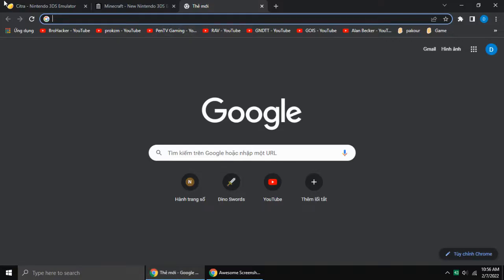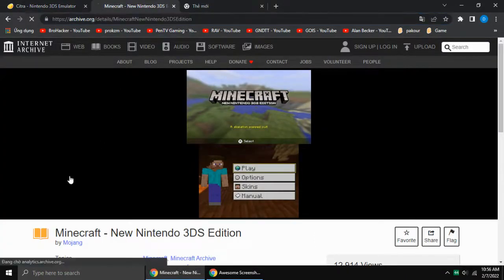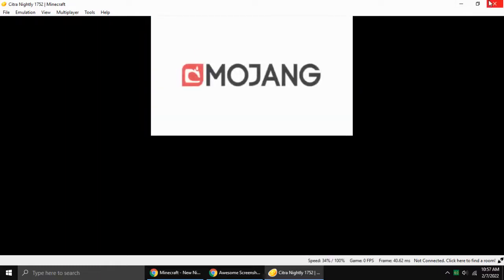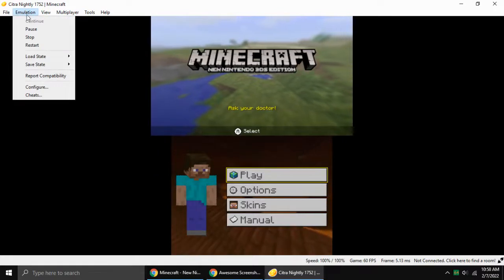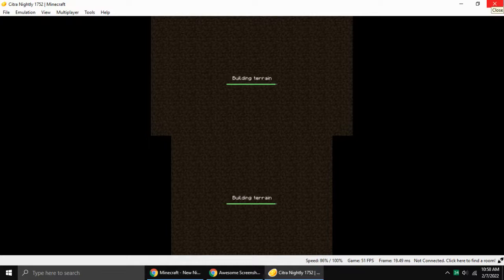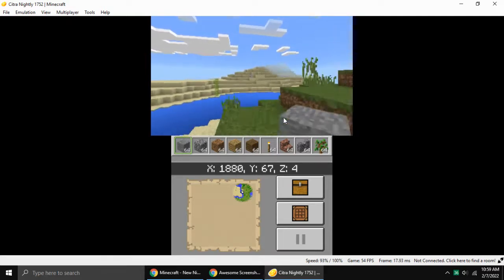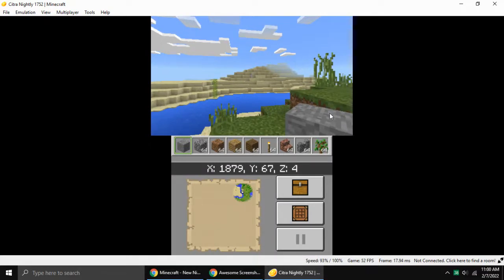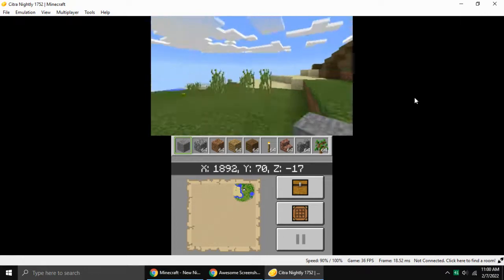How to play Minecraft Nintendo 3DS Version on Windows ( Also called Free Minecraft!!! )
Hello everyone !
In today's video, I will tell you how to play Minecraft Nintendo 3DS Version on Windows (or other flatforms).